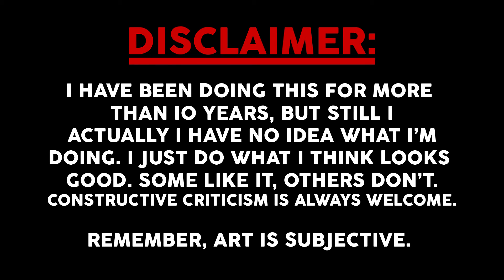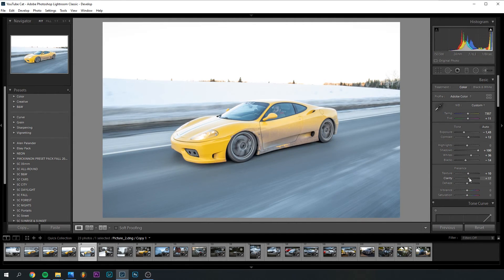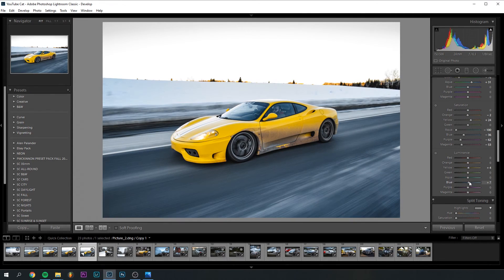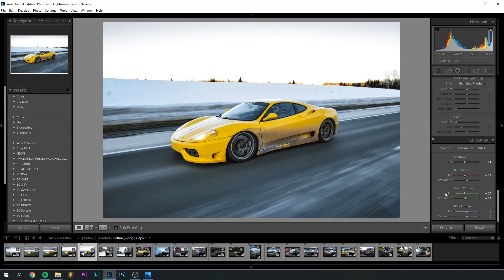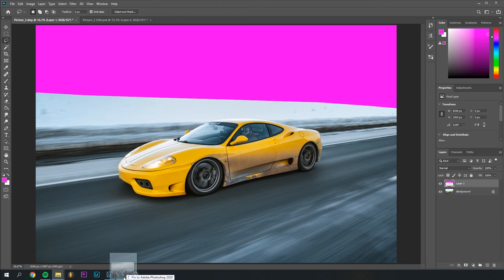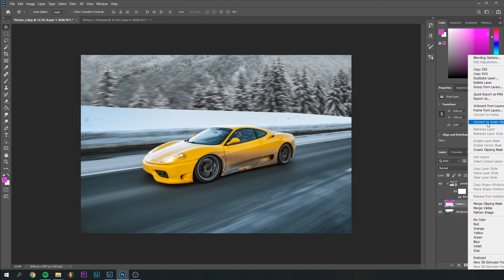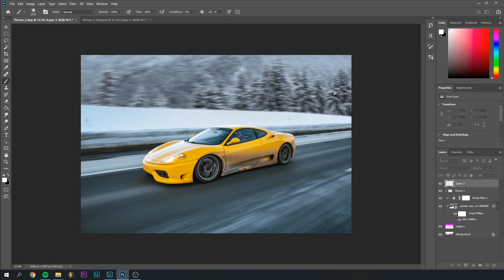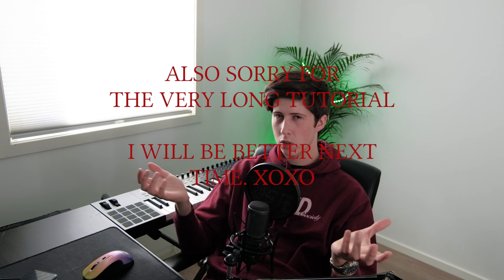How To Edit CAR PHOTOS! - Lightroom / Photoshop Tutorial (FREE PRESET)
Today I will show you how I edit car photography using Lightroom and Photoshop. We will be doing a quick background replacement, some basic color correction and some motion blur! Sorry for the lenghty video, I usually spend alot of time editing so I found it hard to compress it down to a short video. I WILL IMPROVE!